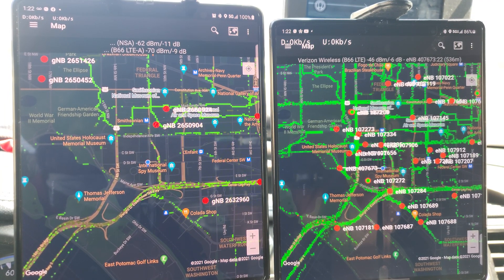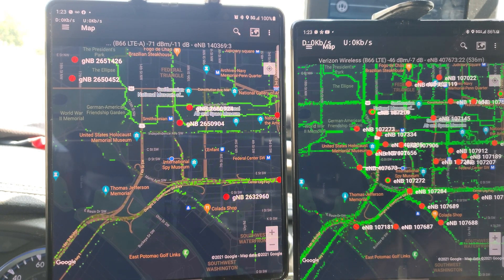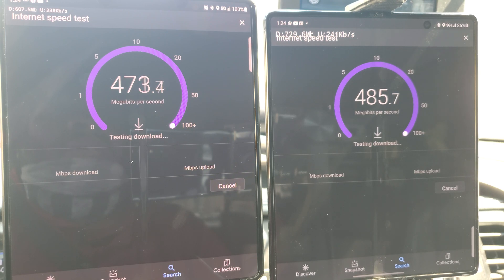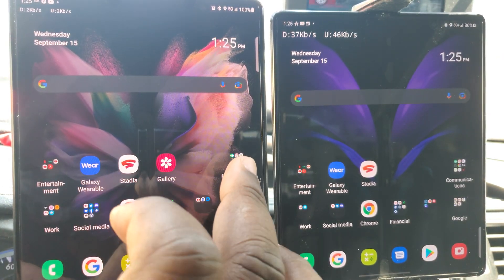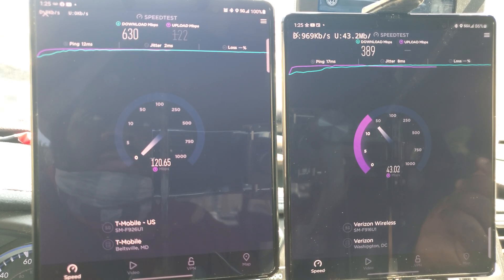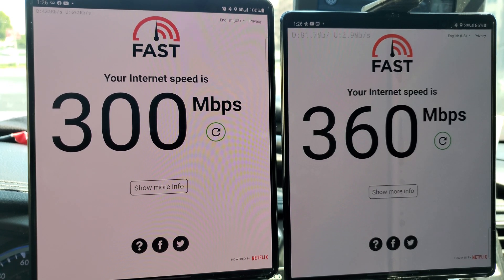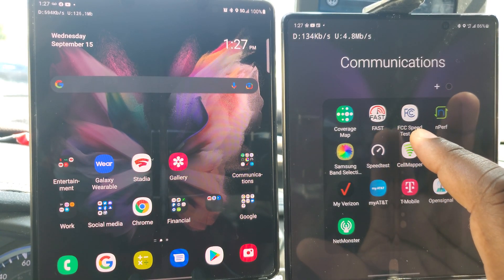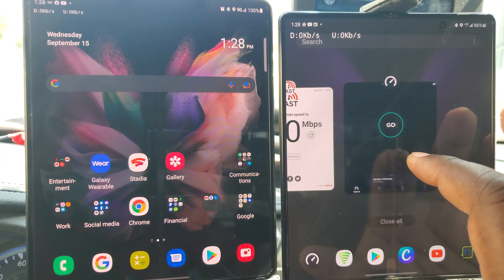Verizon Vs. T-Mobile |Cellular Network Testing | Washington DC the old FCC building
T-Mobile versus Verizon

This format is to look for an open discussion for the cellular technology that is affecting people's lives on a daily basis. This video is putting Head to Head Verizon versus T-Mobile for Network performance superiority. We're trying to document and review the three major cellular companies in the United States Verizon, T-Mobile, and AT&T. To see about getting more bang for your buck. In this video we will be using my cell phones to compare Verizon to T-Mobile and a head ahead matchup over network availability reliability and performance. The cellular networks do not provide accurate information on their network so from time to time you have to test it and see if people are able to get what they're getting. With Verizon and T-Mobile going head up against each other we get a chance to check to see if they're advertising is up to snuff. There are different apps you can use at the app store on Android that will give you a idea on how well the cellular networks are performing but it's about how you interpret it.